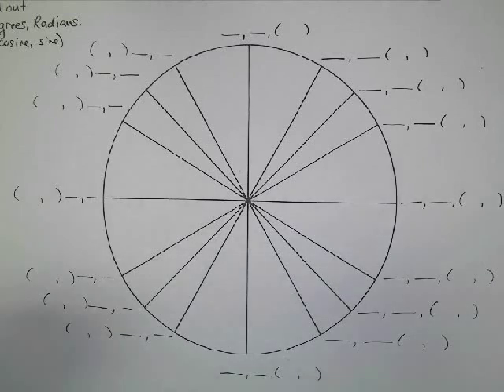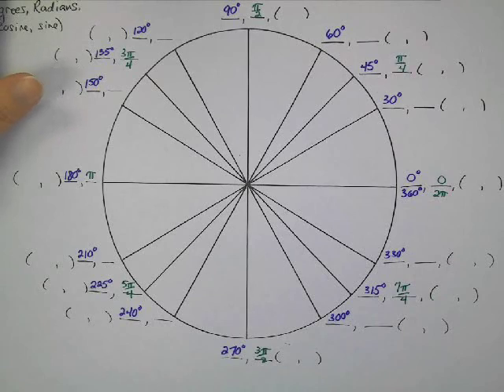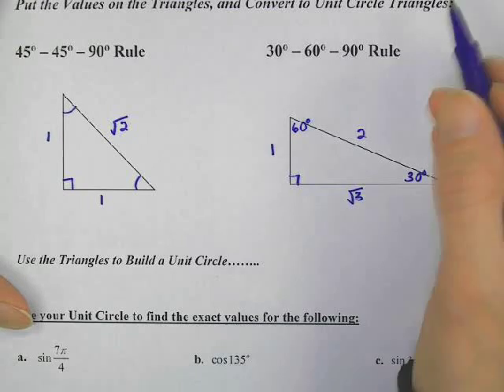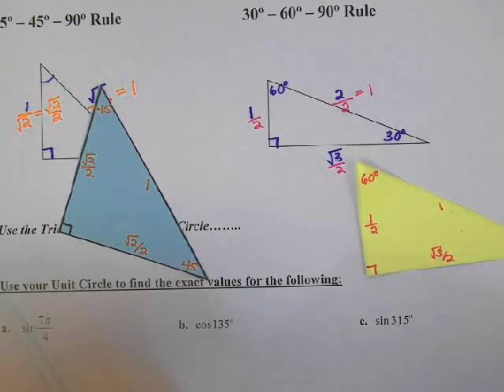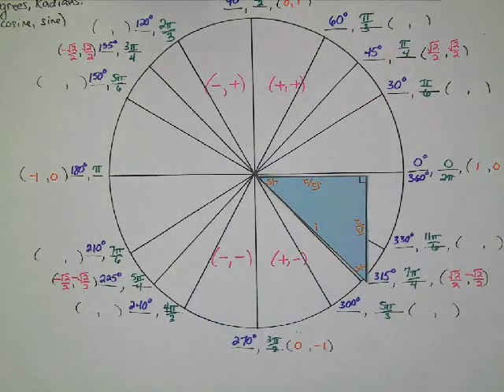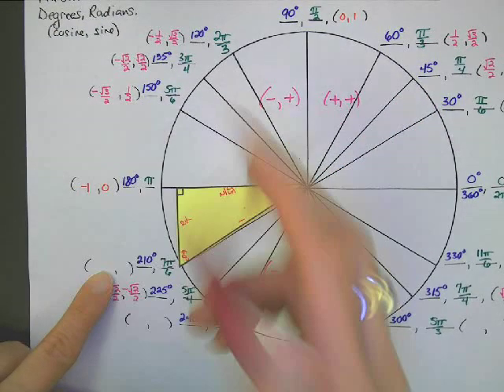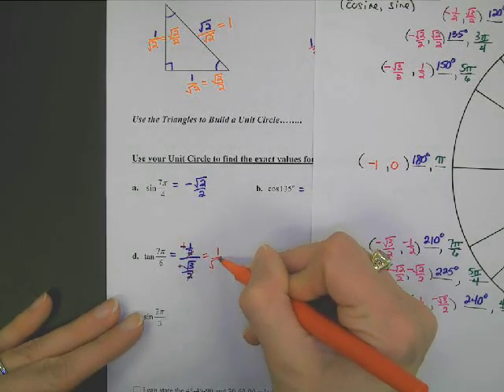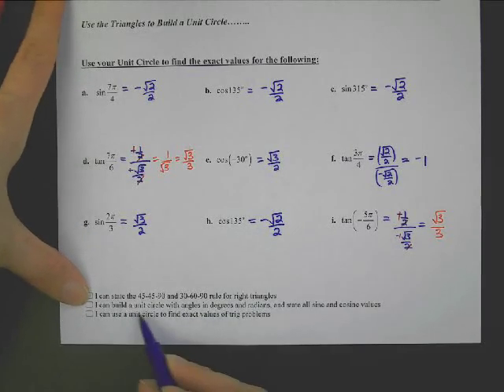Build a Unit Circle